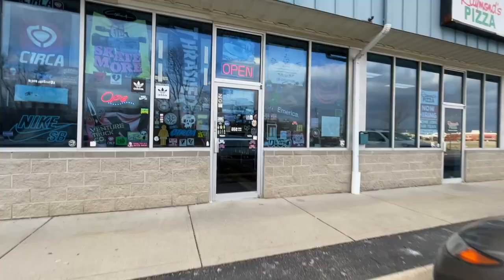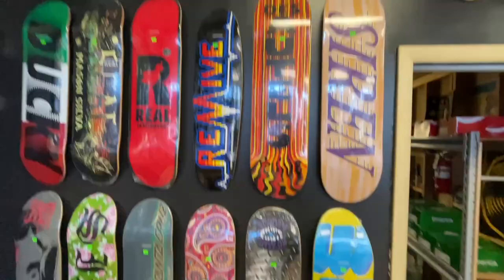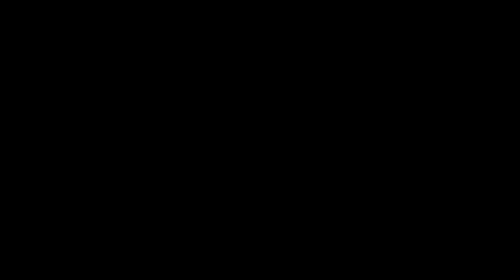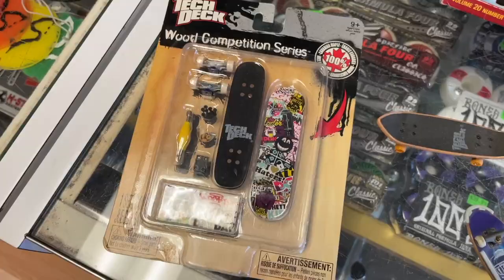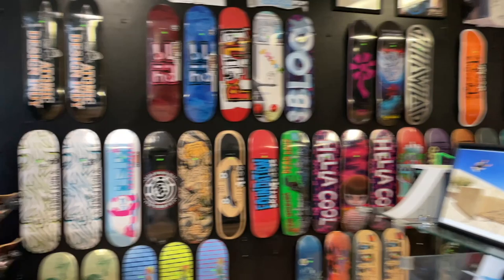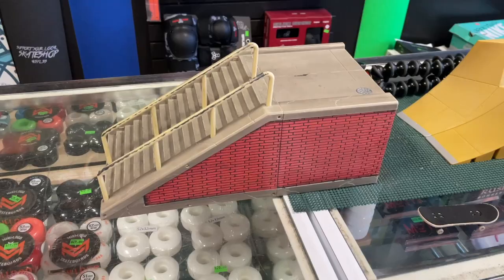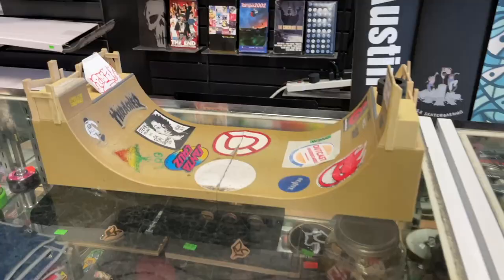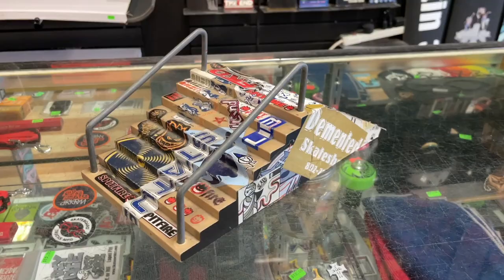FINGERBOARDING AT A SKATESHOP 2! (Classic Tech Deck Ramps)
This week I took my fingerboard to Demented Skateshop in Middletown, OH. The shop is loaded with classic Tech Deck ramps and other fingerboard obstacles. This was one of the original ideas I had for my channel so I thought it would be fun to do a part two!

Follow the shop on Instagram @dementedshredshop